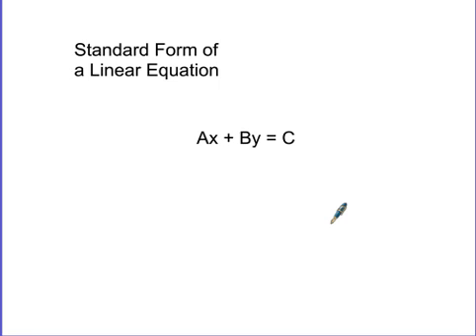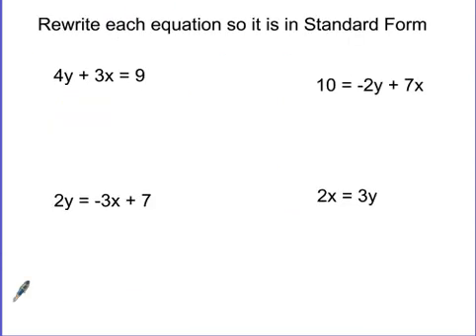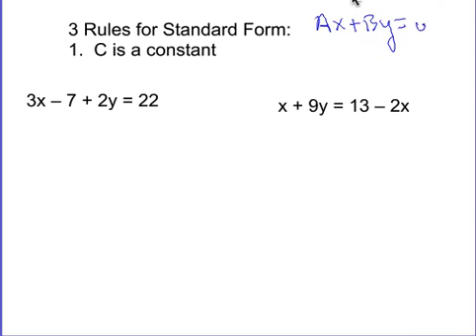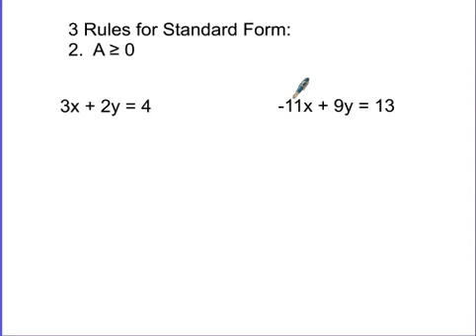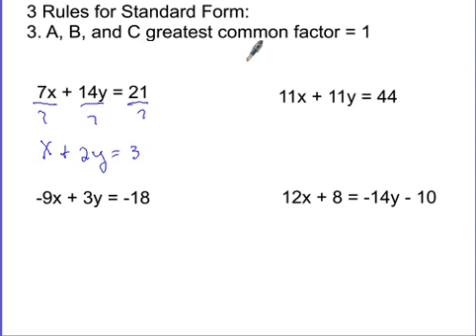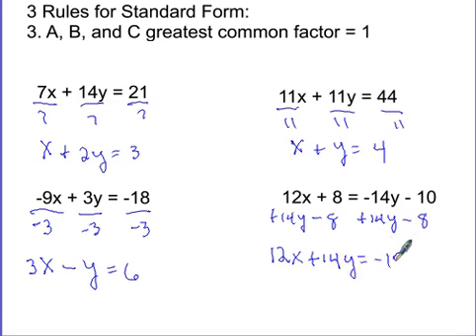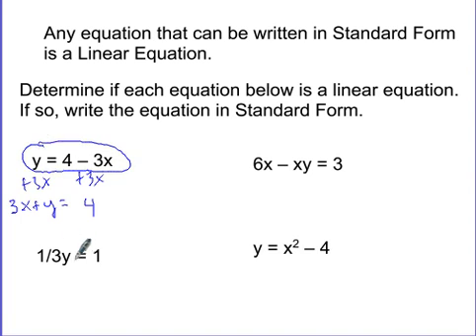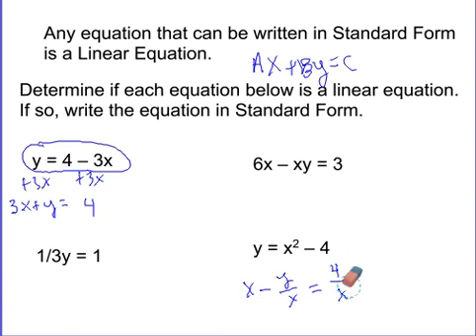3 1 Standard Form